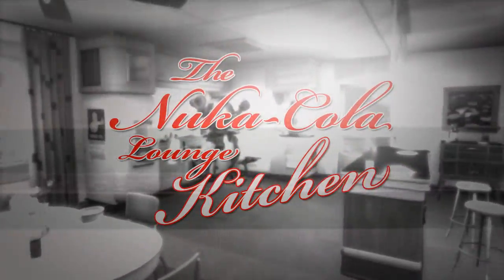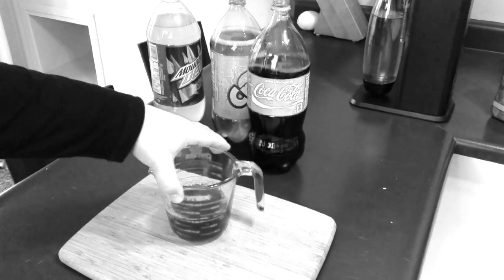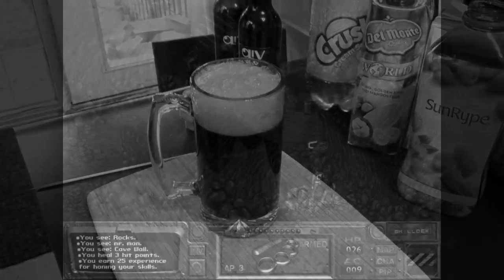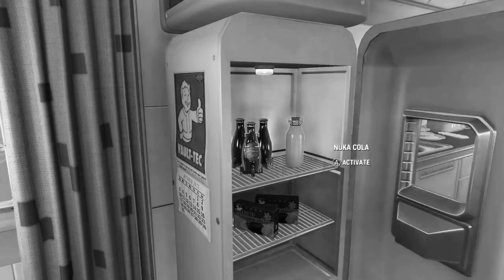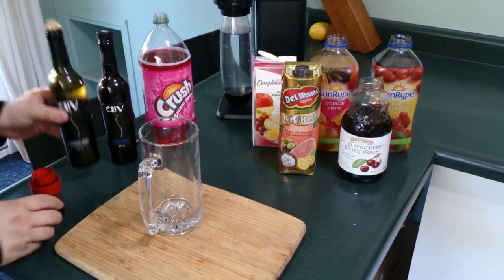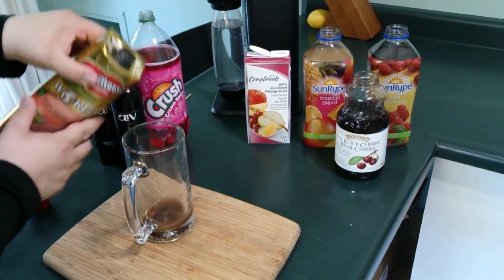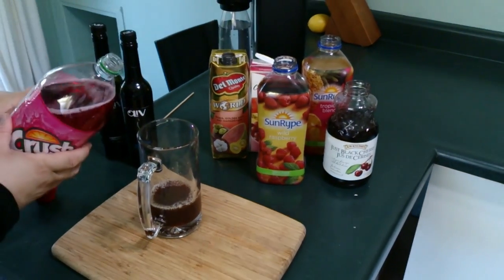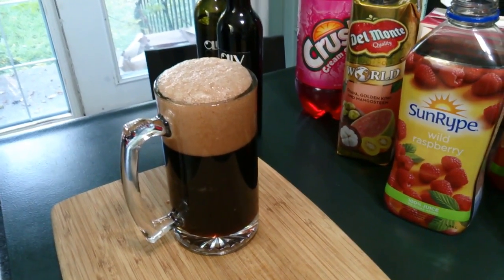How to Make Nuka-Cola Classic - Advanced Recipe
Get ready to have your taste buds blasted off your tongue like so many feral ghouls huddled around a live grenade. It's time to make the best Nuka-Cola you've ever tasted!

GAME GUIDES

OTHER STUFF